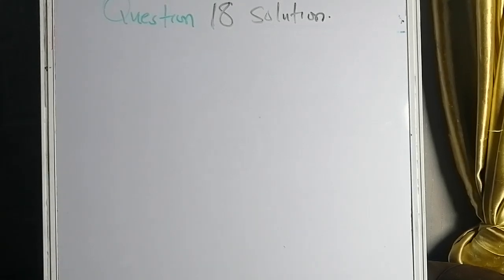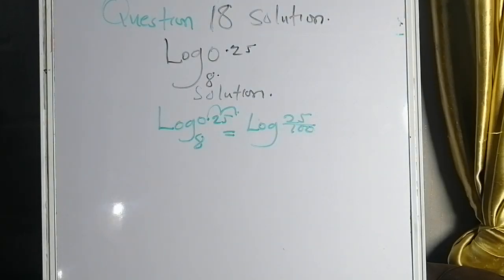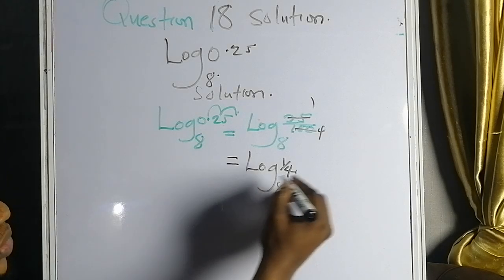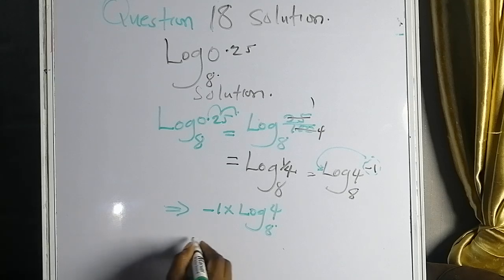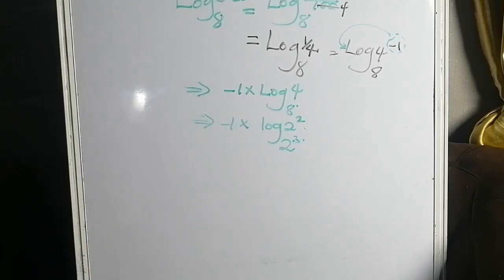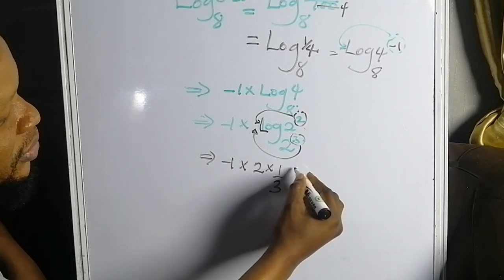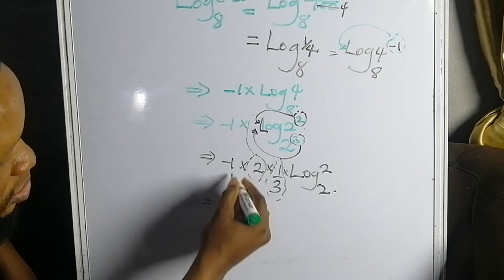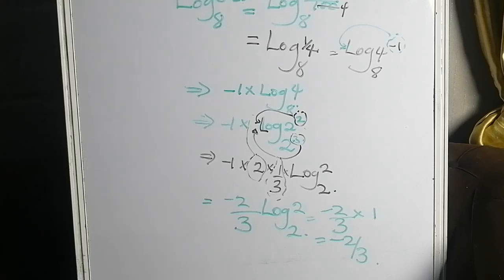Mathematics - QUESTION 18 SOLVED UNDER LOGARIHTM (S)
FB - Joy Olusegun okuku OTHER QUESTION SOLVED ARE HERE
For SSCE, - Senior Secondary School Leaving Certificate
GCE - GENERAL CERTIFICATE EXAMINATION
NECO
UTME, JAMB, POST UTME, POST JAMB
WAEC - WEST AFRICAN EXAMINATION COUNCIL
SS1, SS2, SS3, GSCE, GRE, IELTS, TOEFL, PTE, GMAT, SAT, ACT, DET,

Basics understanding of Logarithm (s)
Basic fundamental of Logarithm (s)
Logarithm (s) for beginners